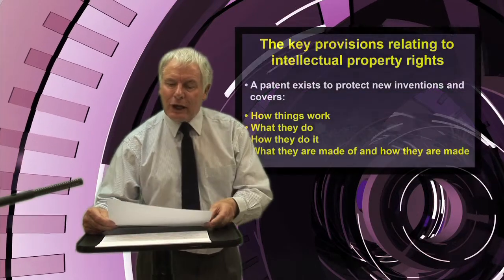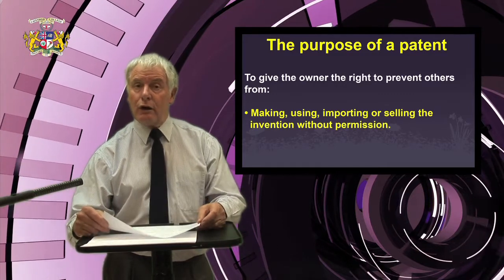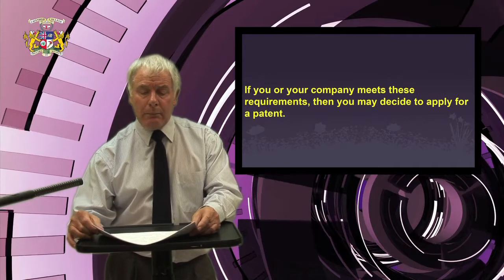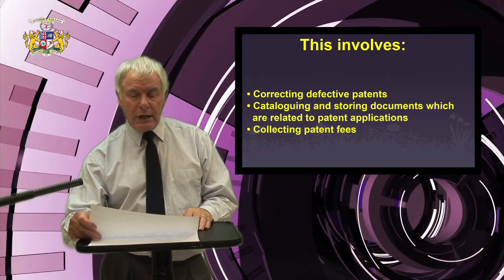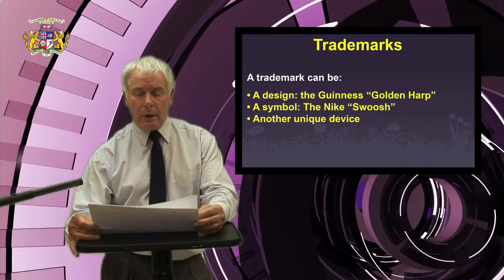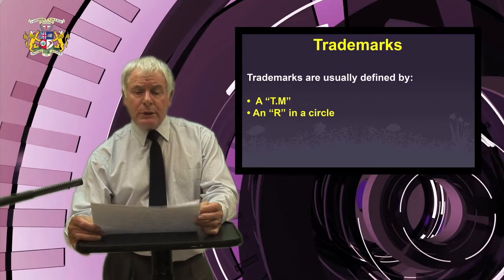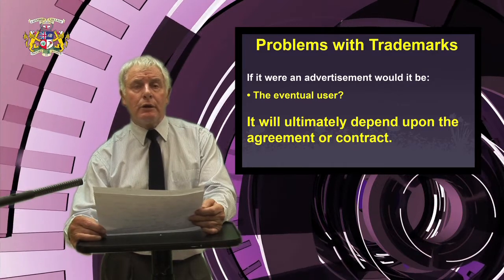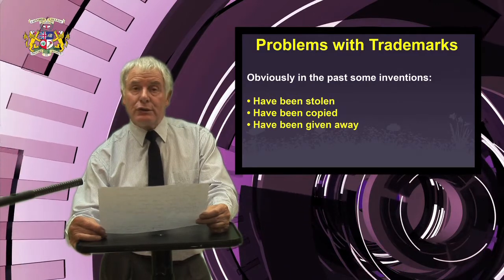Business Law: The key provisions relating to intellectual property rights.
Course Summary:
Business law, also known as commercial law, is frequently described as a branch of civil law. It pertains to business and commercial interests, specifically governing their transactions. Business law, as with any law, is an important method of oversight, holding businesses accountable to the public and to each other. It also upholds regulations and standards.

Main Topics Include:
The main principles affecting the legal relationship between business organisations and their customers.
The law relating to consumer credit agreements and agency.
The legal rules relating to monopolies, mergers and anti-competitive practices.
Key provisions relating to intellectual property rights.
The main principles affecting the legal relationship between business organisations and their work force.